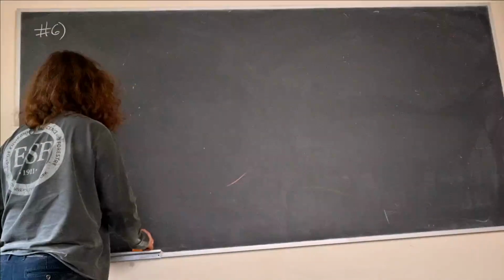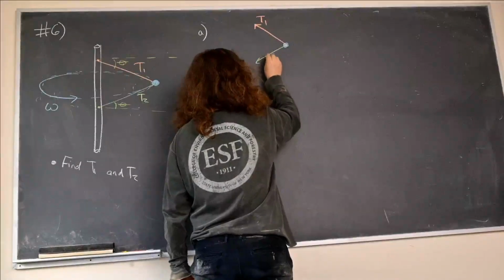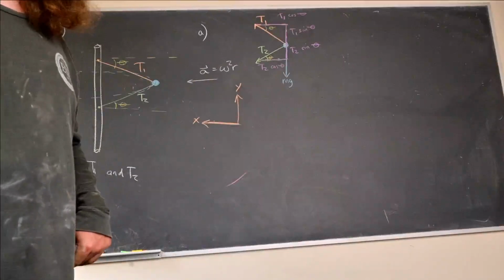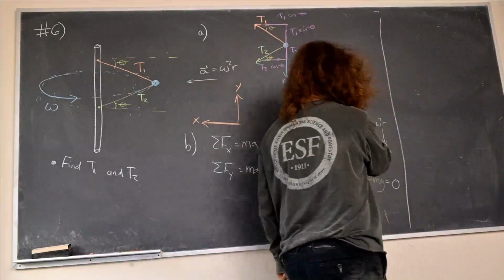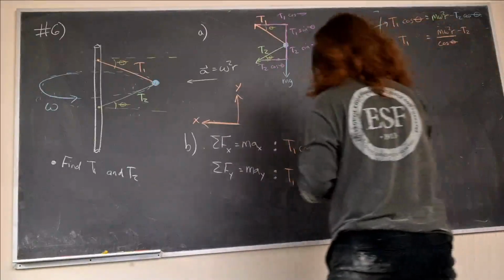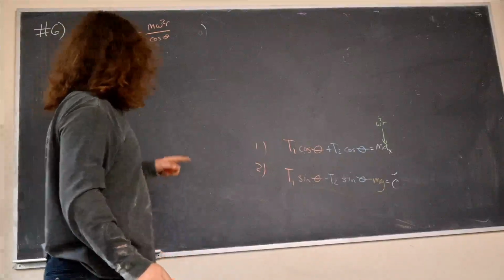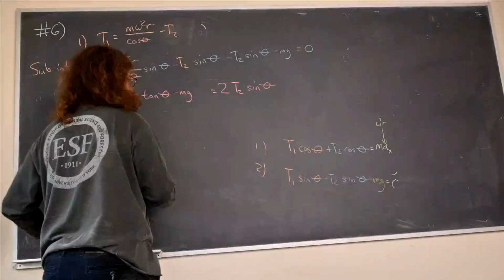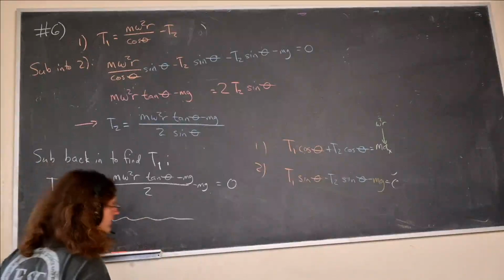Practice Quiz 2, Problem 6